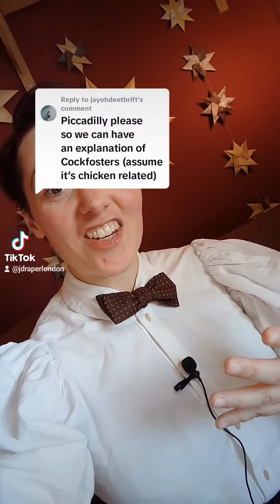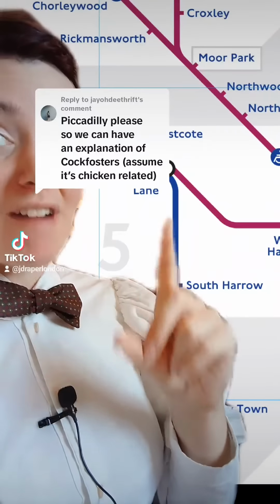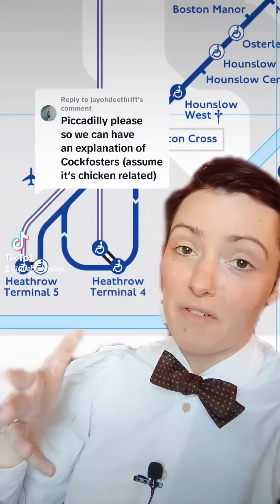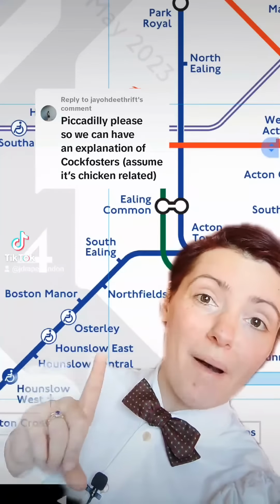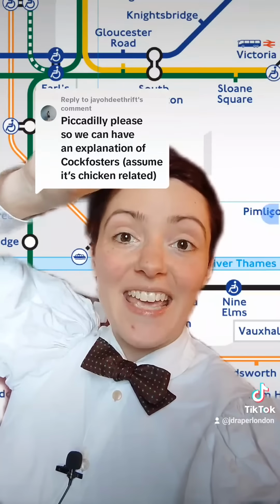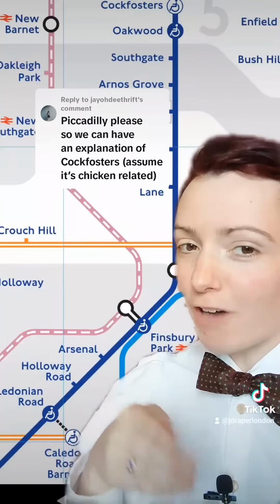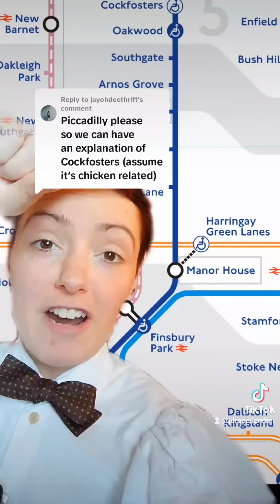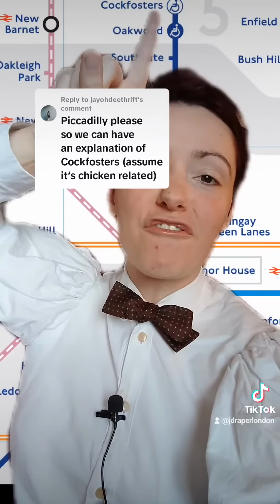What Do All The Tube Station Names Mean?: Piccadilly Line [Long Shorts]